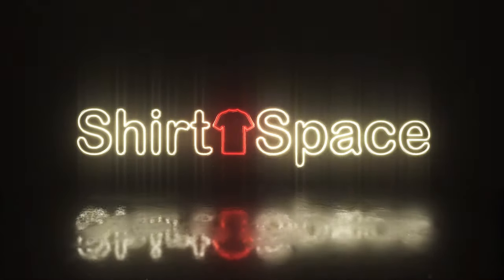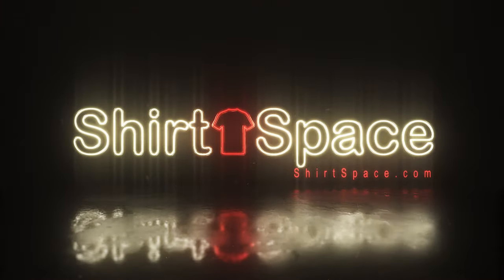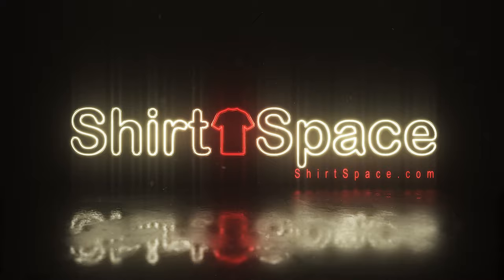The Bella Canvas 3005 V-Necks Unisex Jersey Short-Sleeve V-Neck T‑Shirt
The Bella Canvas 3005 V-Necks Unisex Jersey Short-Sleeve V-Neck T‑Shirt is a fashion-forward favorite among men and women.

This trendy tee sports a retail-fit that is made of soft, 4.2 oz combed ringspun cotton.

In addition to solid colors, the 3005 is available in polyester heather blends too, which really give it an upscale look.

The Bella+Canvas 3005 is made using unisex sizing, side-seams and shoulder taping for added structure.

If you’re looking to screen print on this tee, plastisol, water based and discharge inks all work great.

Heat transfer vinyl will also work great, just check your heat setting first.

Embroiderers you’re good to go as well. Just remember this is a light weight tee.

Thanks for stopping by to learn all about the 3005 from Bella Canvas.